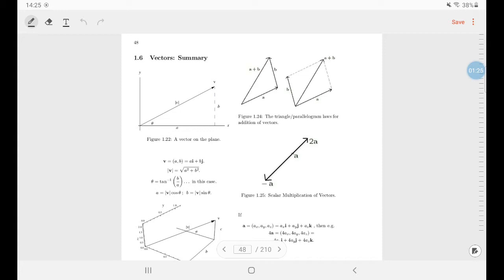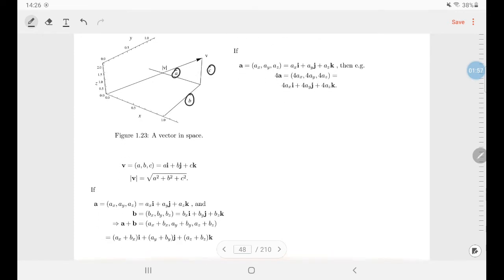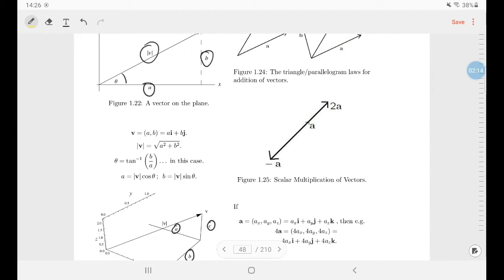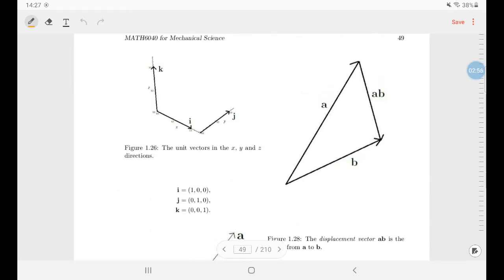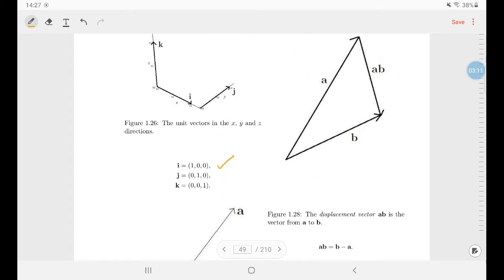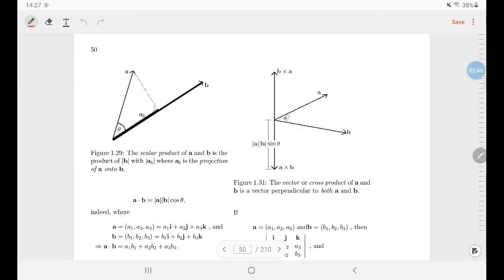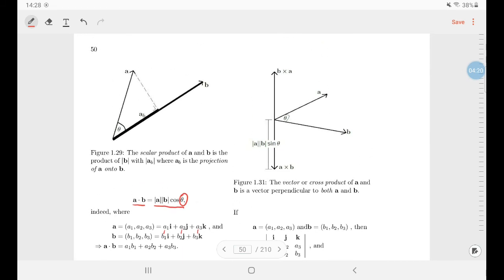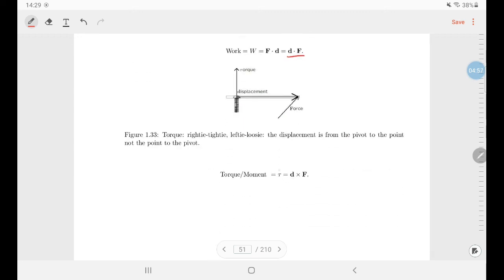Vectors: Short Summary